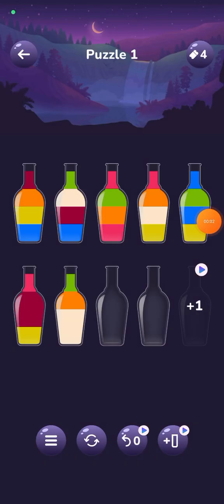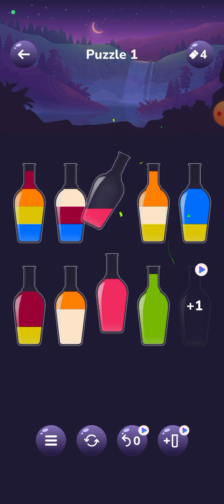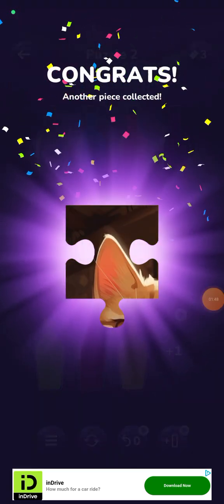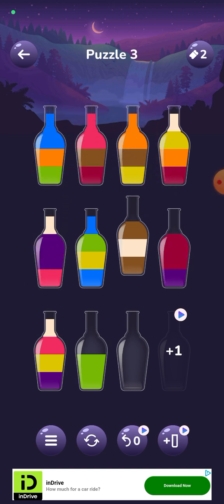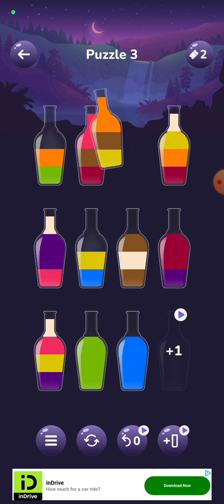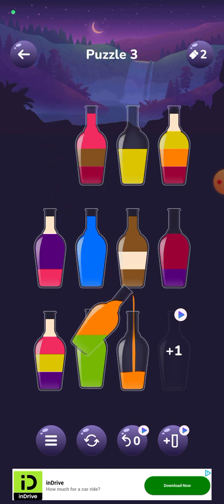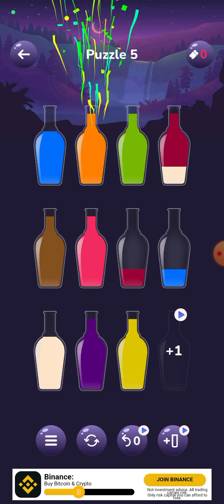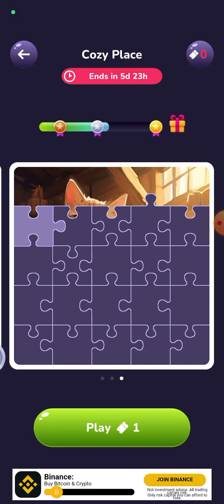cozy place Event 11 | Love water color sort puzzle game | 3 photo |1-5 puzzle Level cozy place event